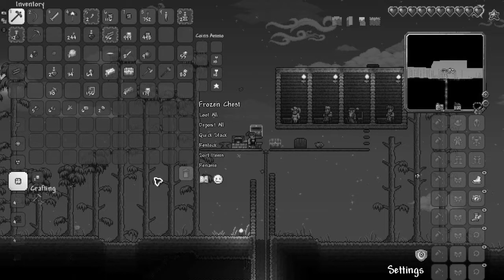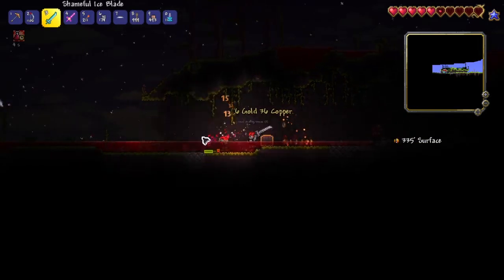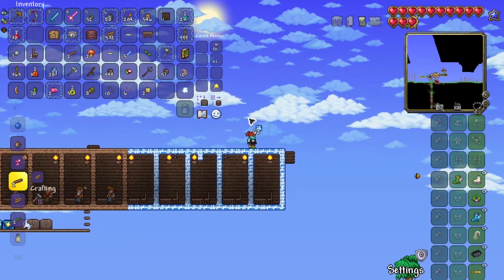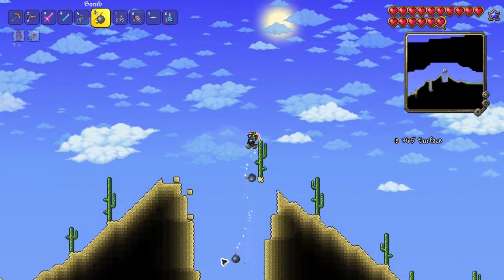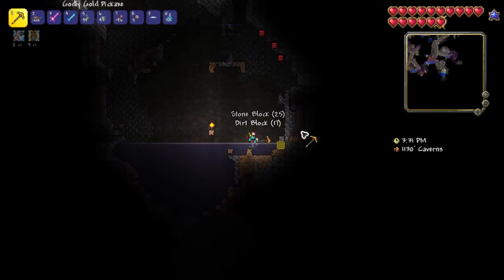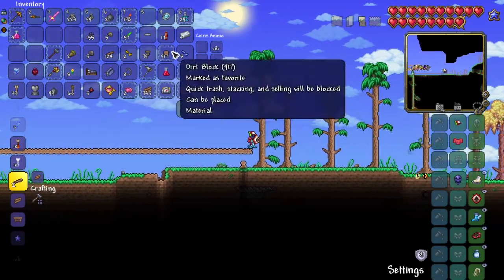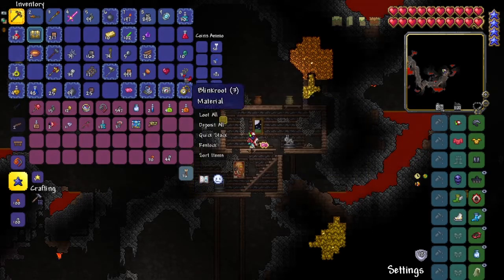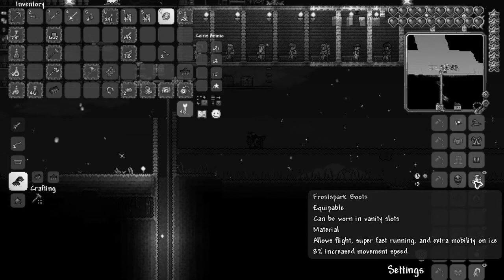How Fast CAN I Get Terraspark Boots? | Terraria 1.4 | EP. 2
How fast can I get the Terraspark Boots? This is the second episode of an undetermined amount of time in which I attempt to get the Terraspark boots as fast as I can in terraria. You can sort of think of it as a speedrun, but not exactly...  I'm not a speed runner, but it was still fun attempting to get the Terraspark boots as fast as I can. In this episode, I make tremendous progress towards getting the Terraspark boots fast, in the span of 4-5 hours.

If you want to see me stream this game, or similar games, visit my Twitch channel at:

If you want to know when I may go live or other updates, then follow me over on Twitter at:

It's very small now, but I'm usually available there!